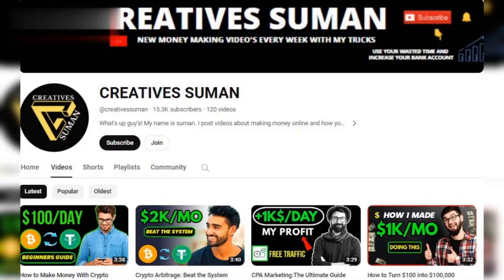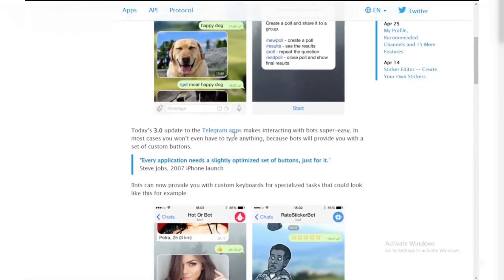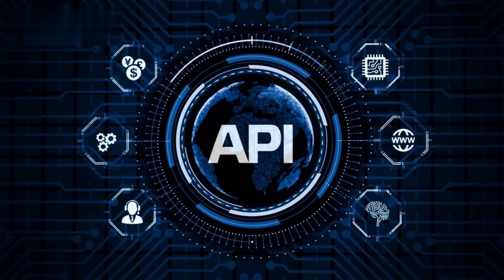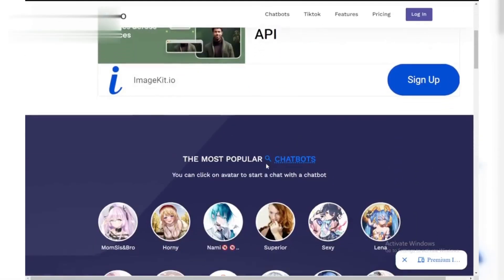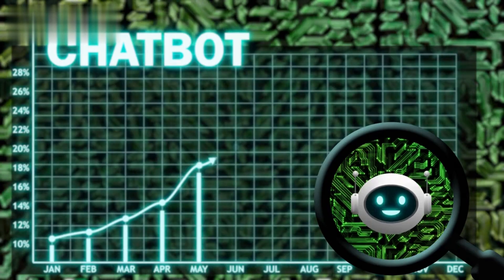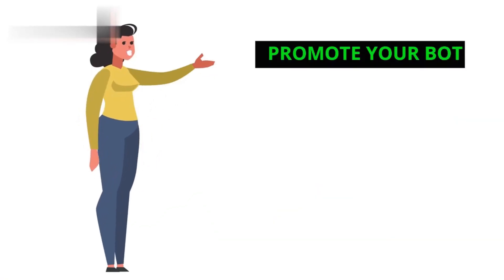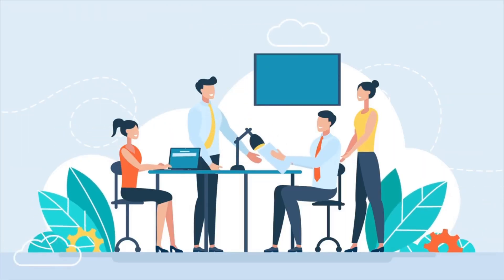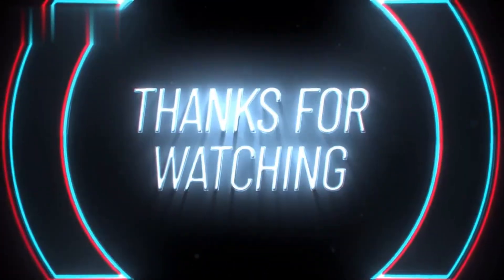How to Earn Money from Telegram Bot || Telegram Bot Earning in 2024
How to Earn Money from Telegram Bot || Telegram Bot Earning for beginners in 2024

Unlock the potential of Telegram bots to earn money online with our comprehensive guide! If you're interested in how to make money online, using Telegram bots is a powerful way to generate passive income. This video covers everything you need to know about setting up and monetizing a Telegram bot to boost your earnings. Discover how to create a Telegram bot that helps you make money online, including tips on integrating payment options like PayPal and exploring various side hustle opportunities. Whether you're looking for side hustles, passive income ideas, or work-from-home jobs, Telegram bots offer a flexible way to earn money from home. Learn how to earn money online today by leveraging the capabilities of Telegram bots to create a steady income stream. From setting up your bot to optimizing its performance, this tutorial provides valuable insights into making money online with Telegram. Don’t miss out on this innovative method to make money online and explore the full potential of Telegram bot earning.

Queries Solved :
how to earn money from telegram bot?
telegram earn money
telegram bot earn money
how to make money on telegram?
how to make money from telegram?